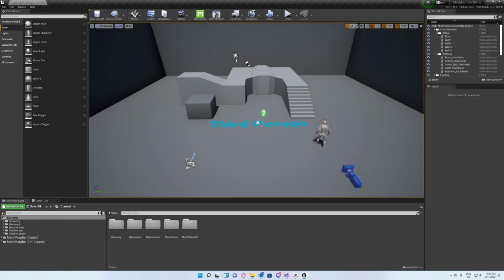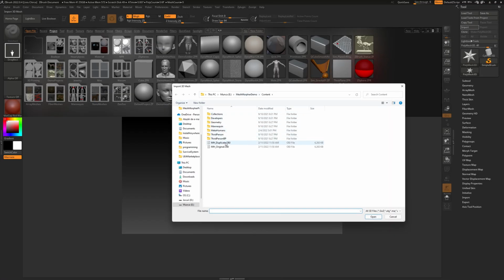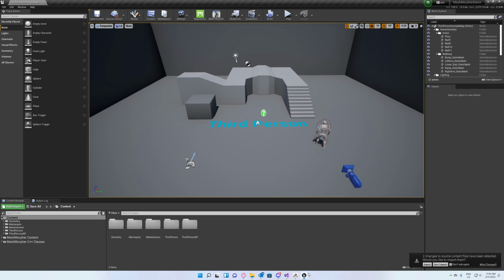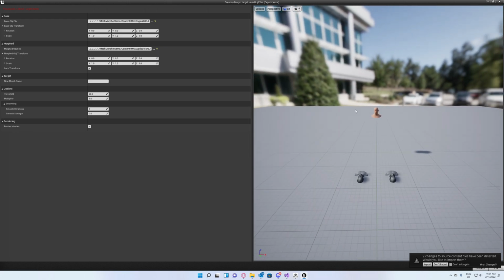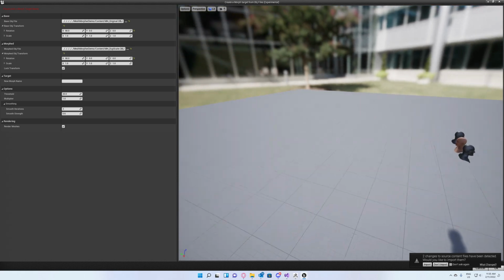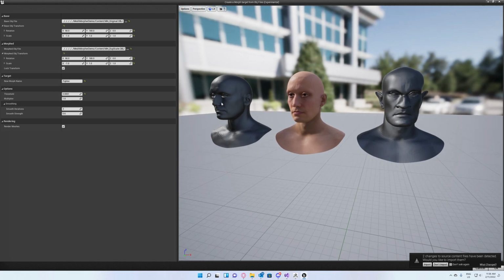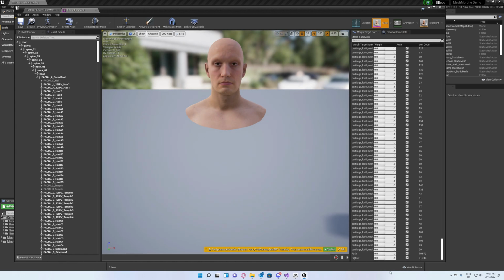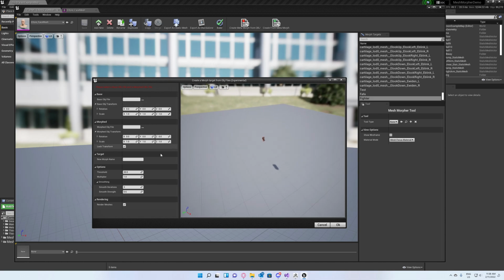(Tutorial) Meta Humans and Zbrush (Updated)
This tutorial shows how you can sculpt Meta Humans and create Morph Targets for Meta Humans, in ZBrush.

Requirements:
Meta Human and Quixel Bridge
UE 4 / 5
Mesh Morpher
ZBrush